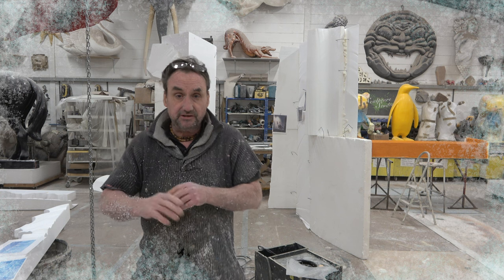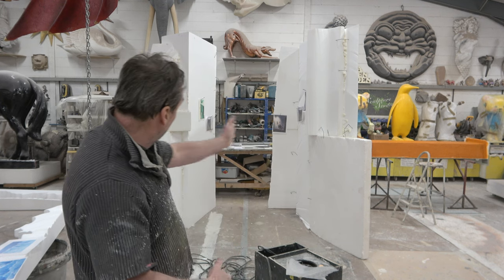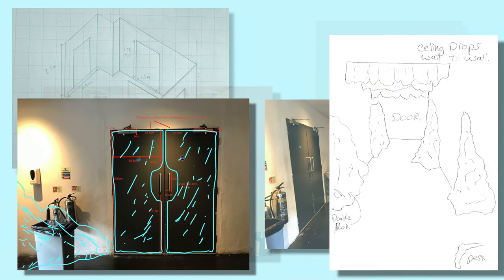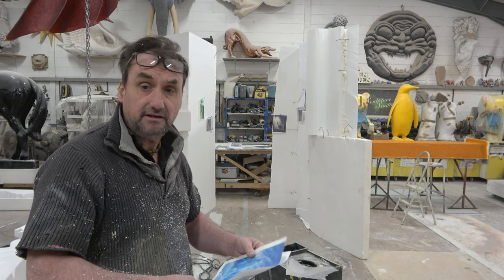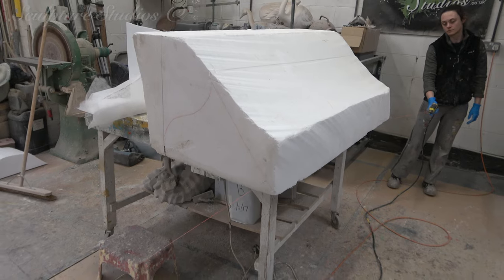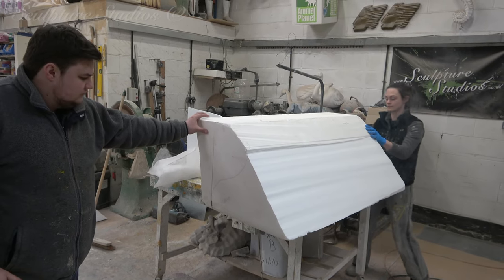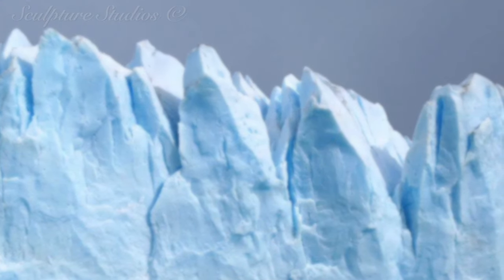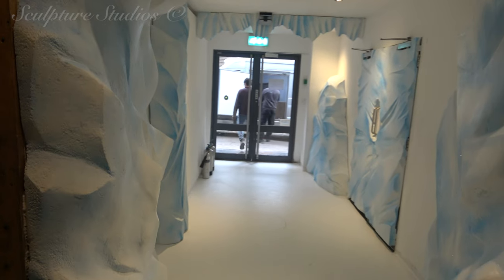Ice Scenery Walk Through by Sculpture Studios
Fake ice scenery, created as a walk through at a corporate event. Carved from polystyrene / styrofoam, with a water based plaster render, and emulsion paint artwork finish to give it a frosty faux snow effect.

♫ 'Swans in Flight' by Asher Fulero